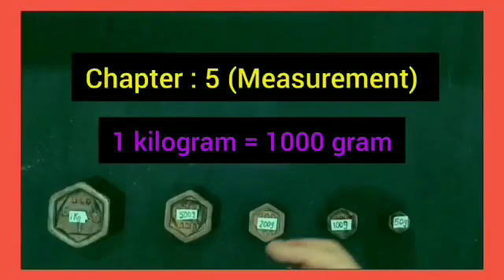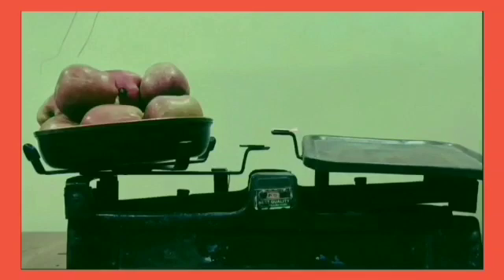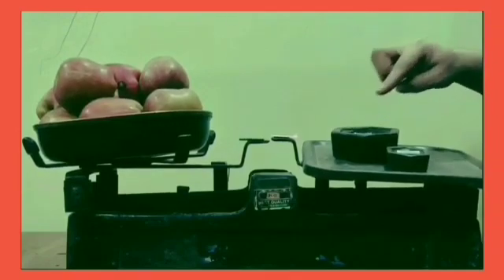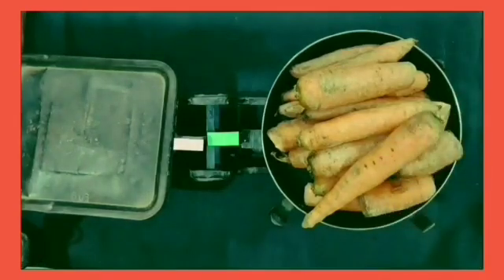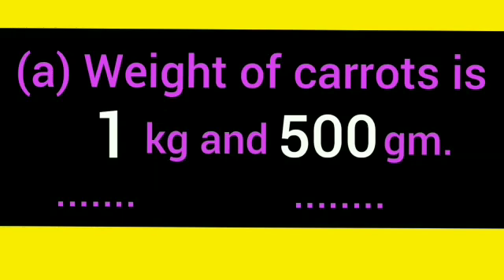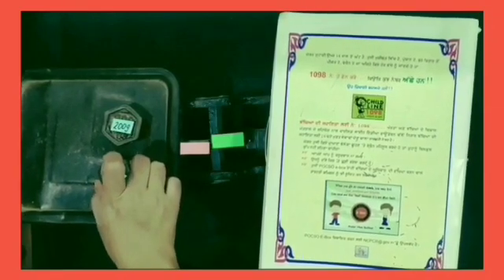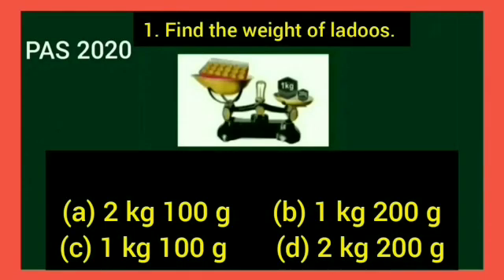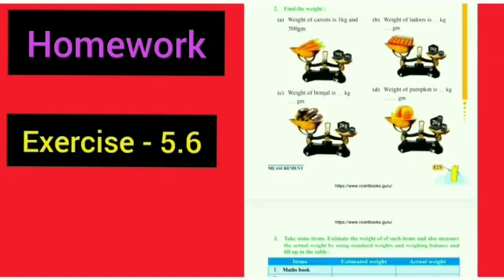Learn how to weigh different things in kilograms and grams in English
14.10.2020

Maths World
Chapter : 5
Measurement
Exercise : 5.6

Learn how to weigh different things in kilograms and grams .